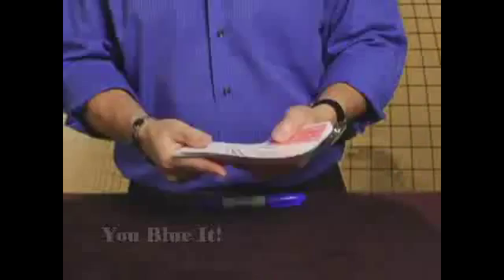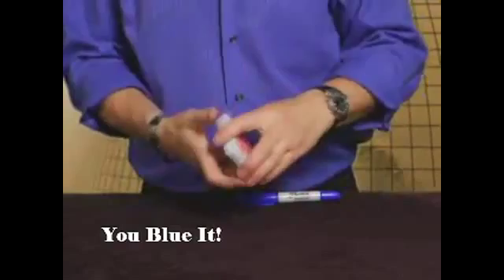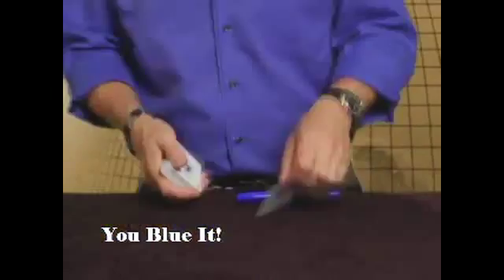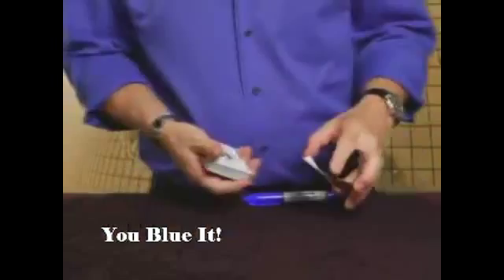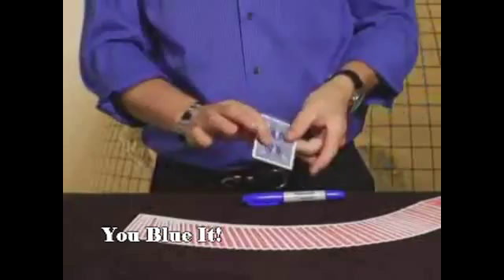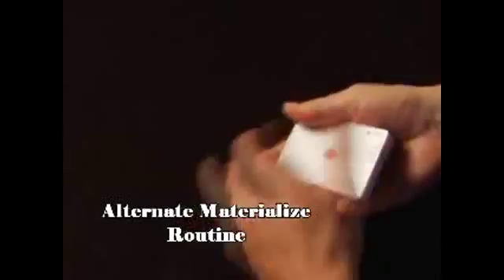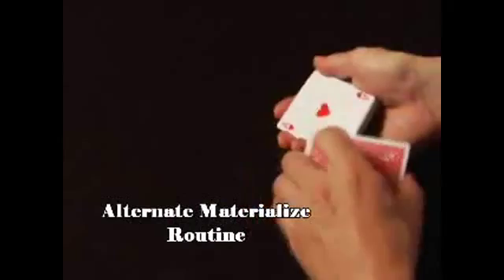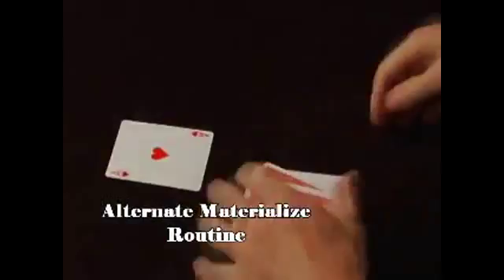You Blue It by Ed Ellis